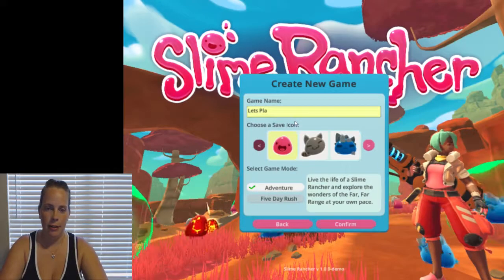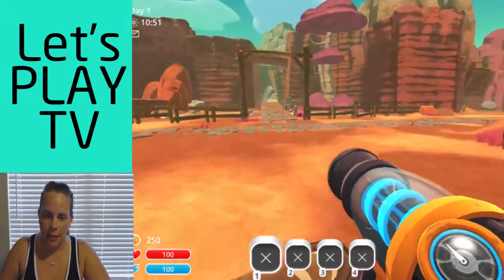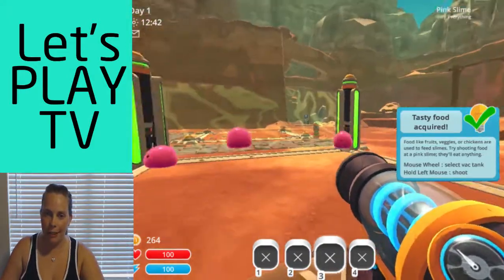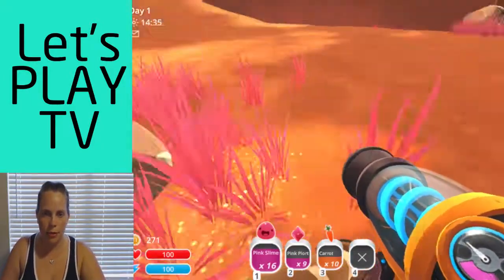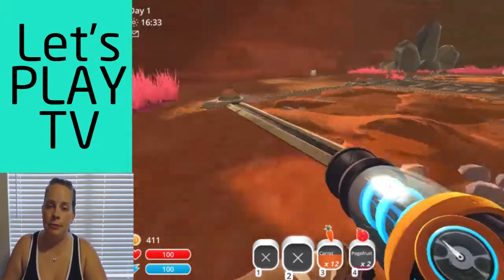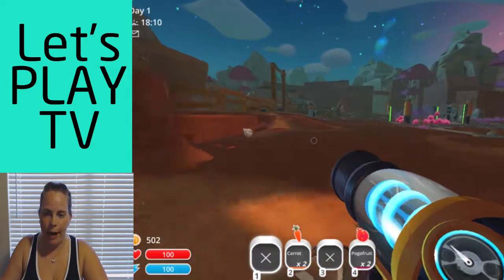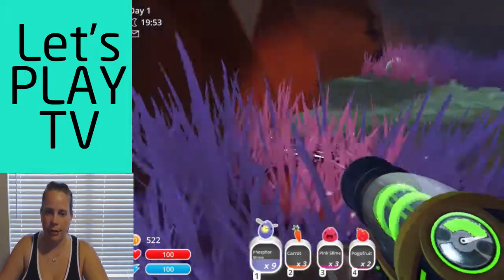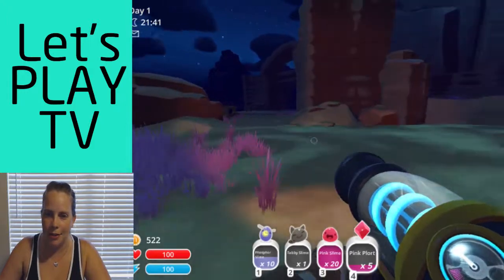*UPDATE* The One Where MOMMY PLAYS SLIME RANCHER SUPER FAST!!!!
Mommy zips through almost 45 min of Slime Rancher into 10 min. fast mode.  I do like the fast version of my voice and especially Philip's (he's at the end)

HELLO LET'S PLAY TVers : (*NOW PTeeV*) -we have both channels and they are now linked so you can switch back and forth easily... just subscribe to both and please watch our videos and hit LIKE :)